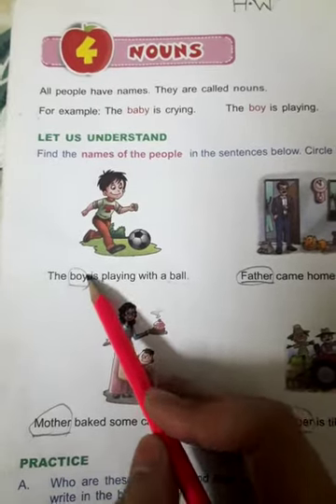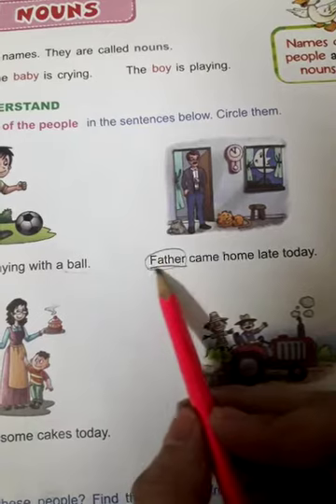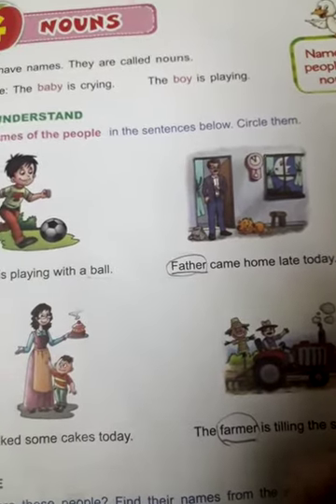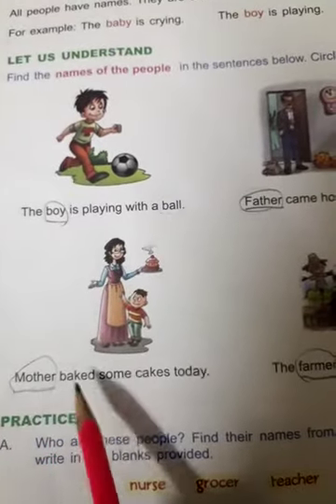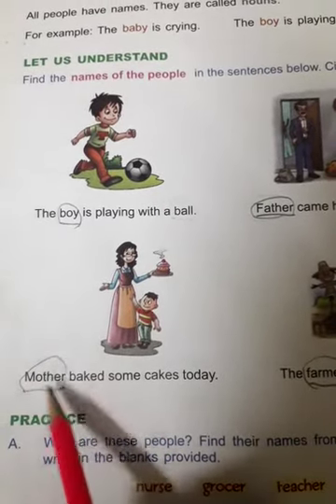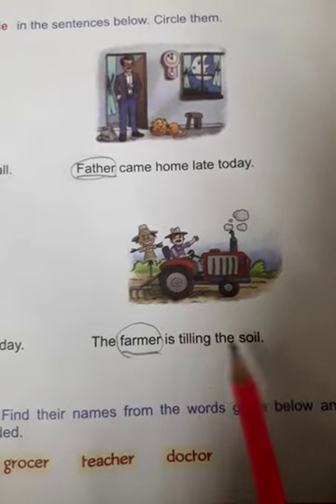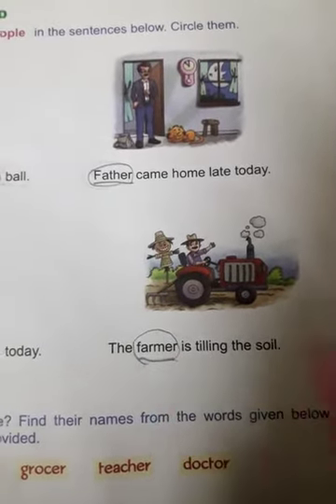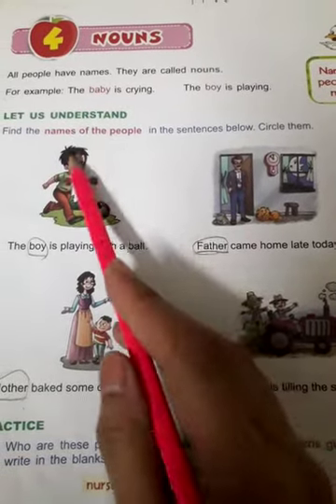CLASS 1 MAY English Grammar Lecture # 4